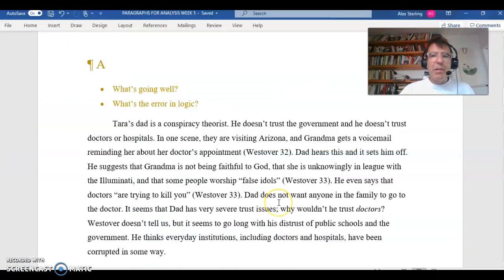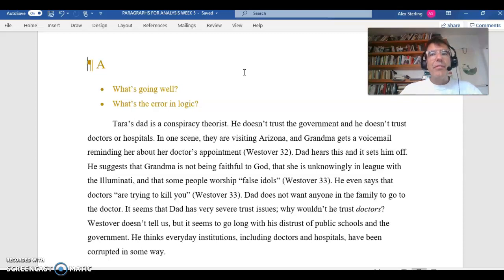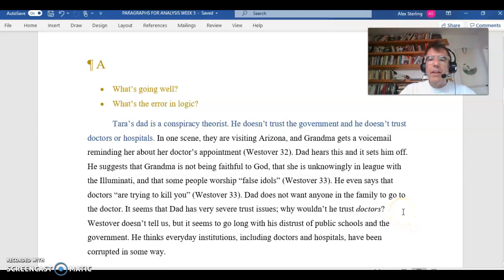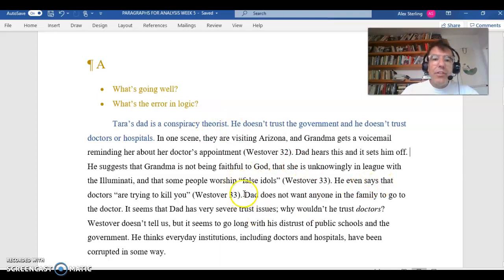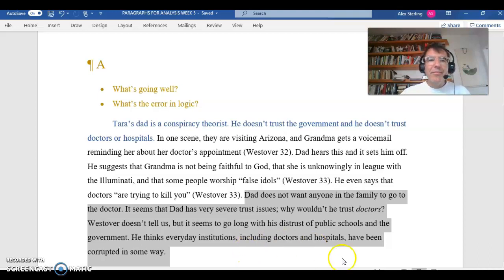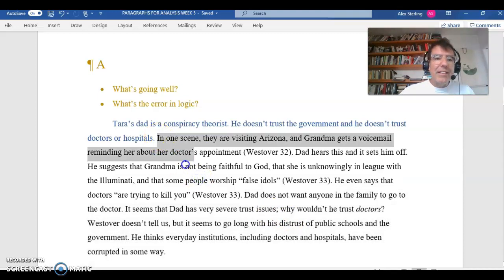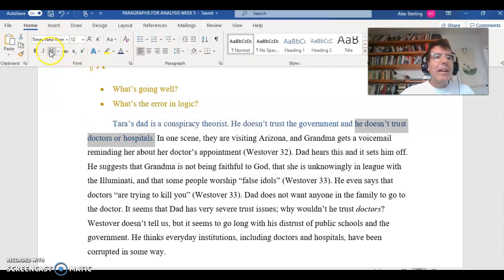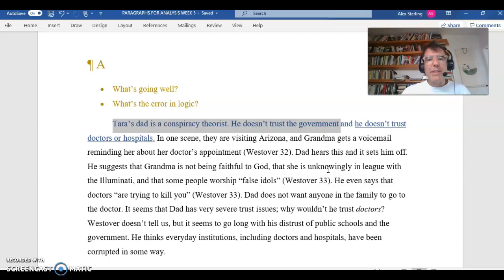SAMPLE PARAGRAPH A FOR WEEK 5